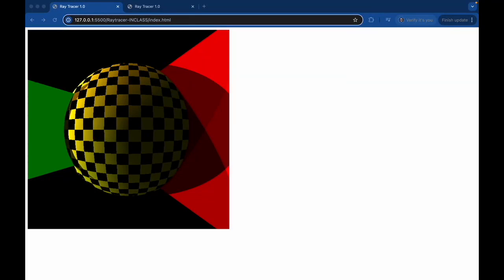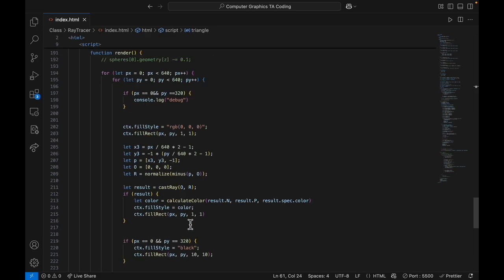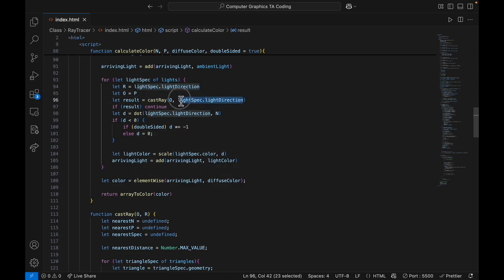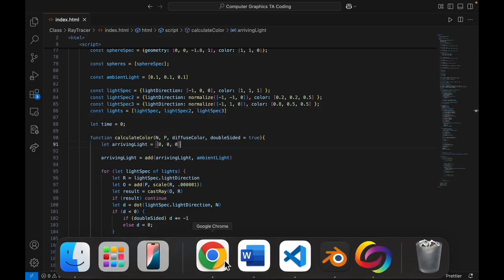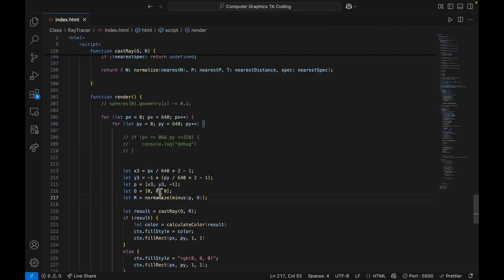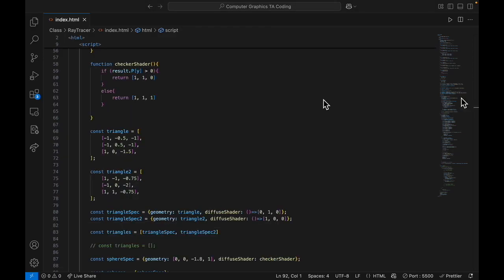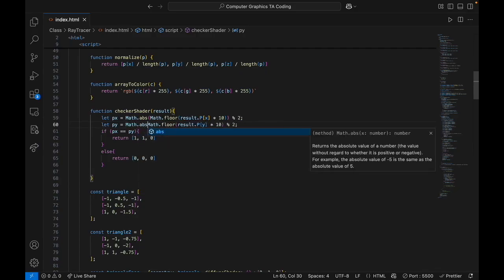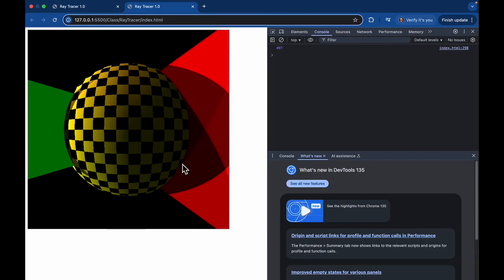CSCI4620 Ray Tracing Shadows and Shaders